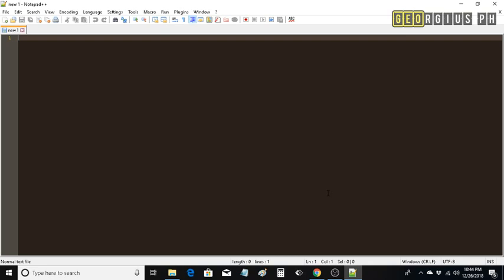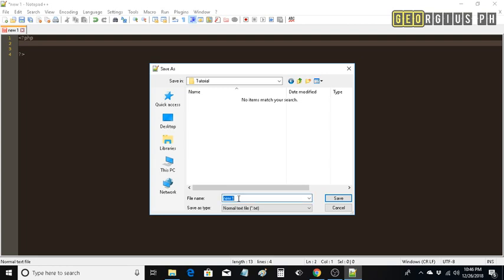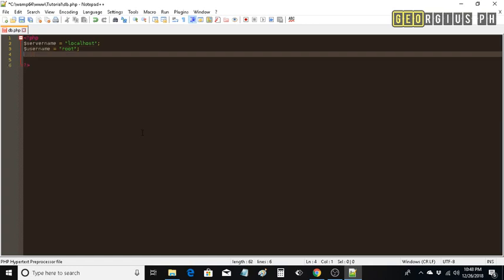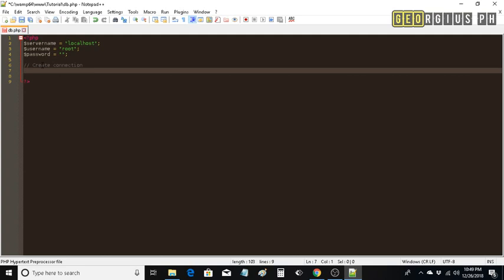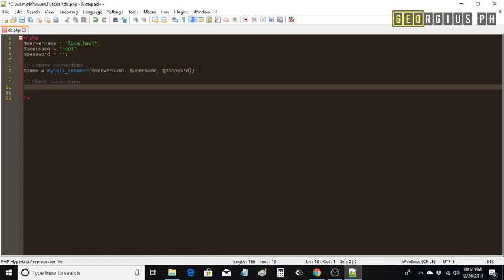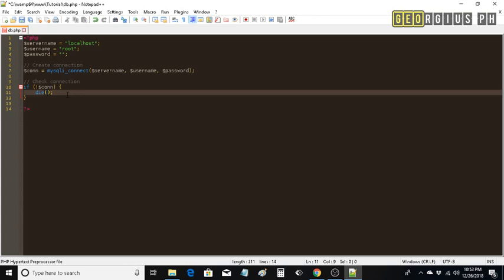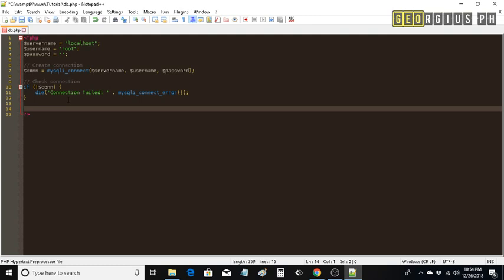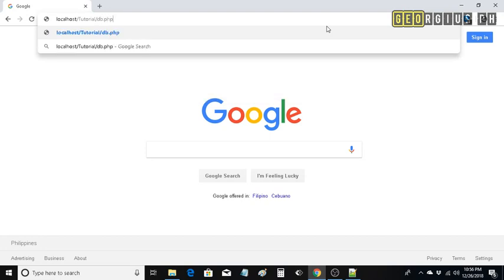PHP Connect to MySQL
Hello everyone, I will teach you how to PHP Connect to MYSQL